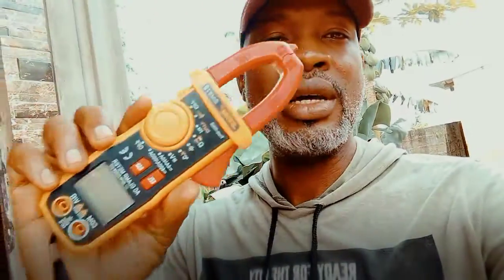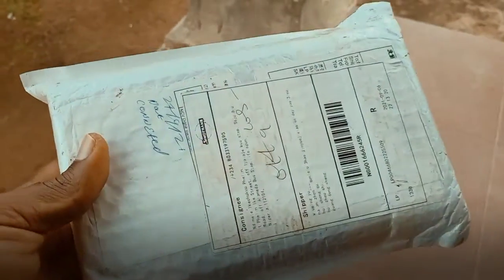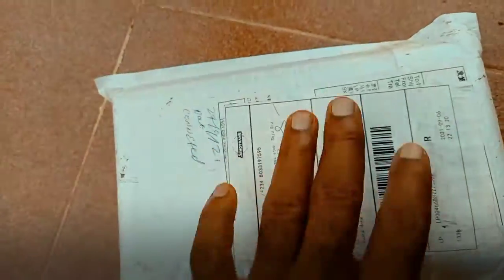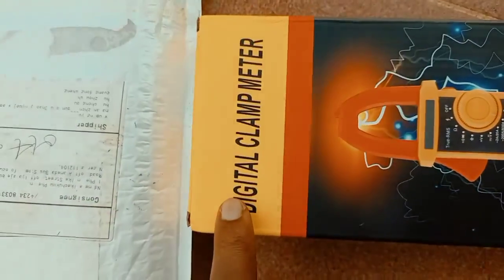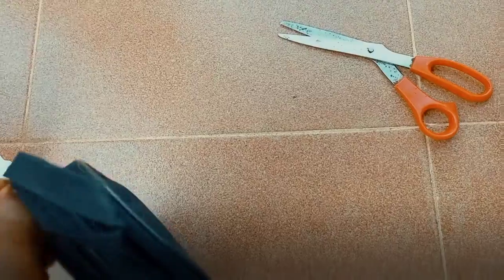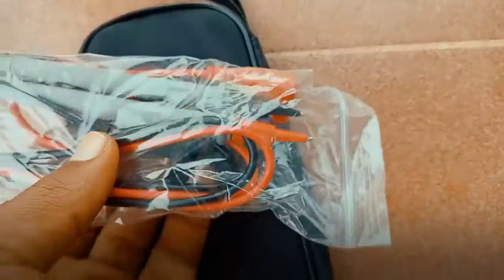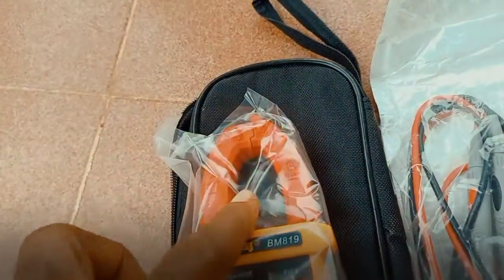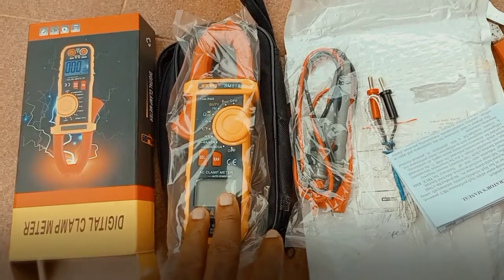Using A Multimeter For My Off Grid Solar Power System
I supply quality digital multimeters for your solar power project.

If you want to build the perfect solar system for your home/office or business place.

If you are setting up a solar power system, you must use multimeters. I ordered one from China via AliExpress and it arrived intact no damage and works very fine..